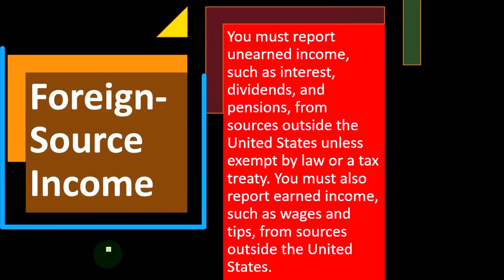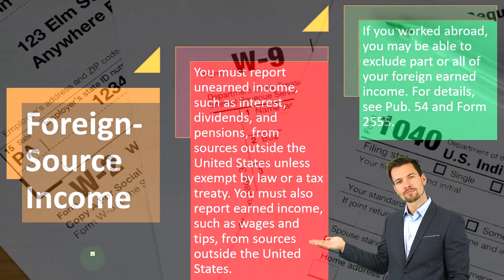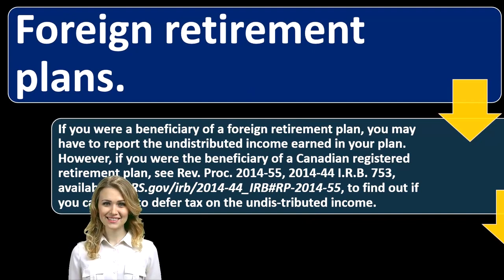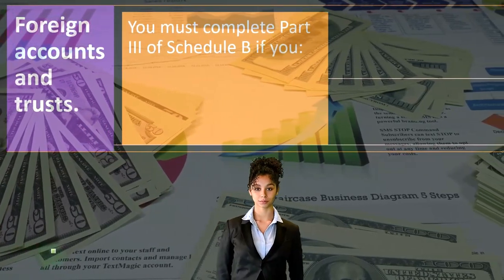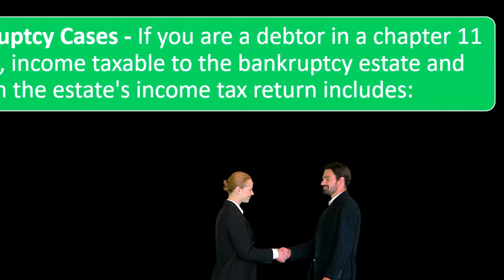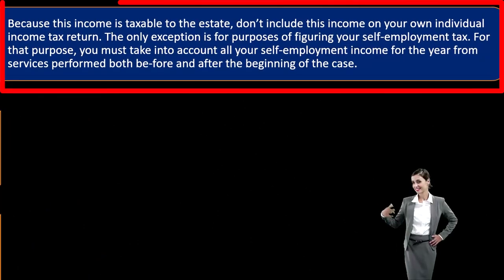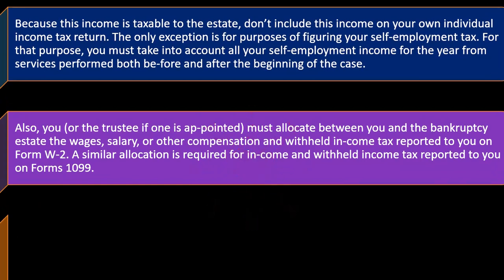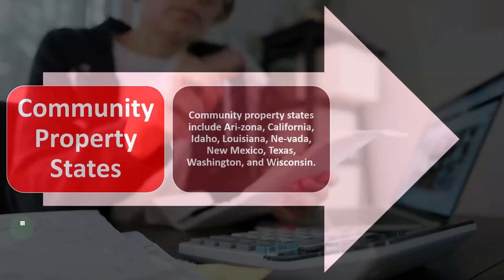Foreign Source Income Tax Preparation 2022-2023